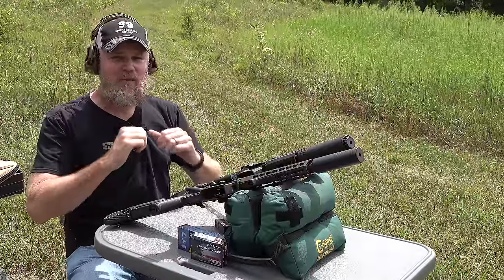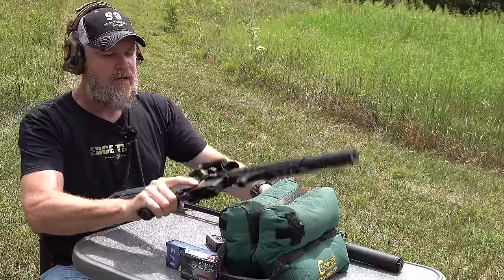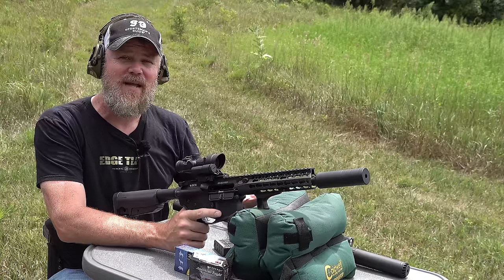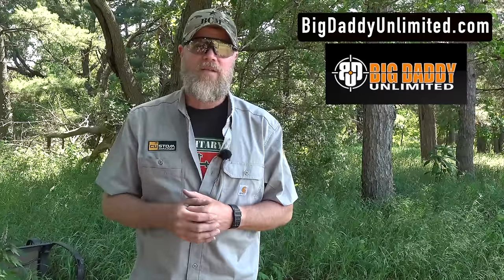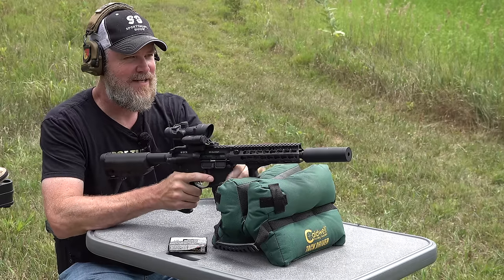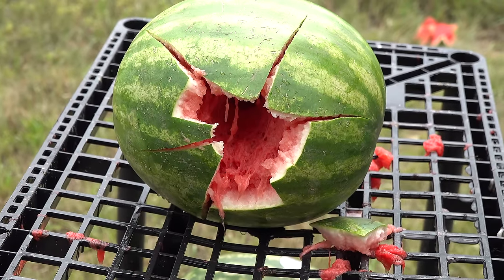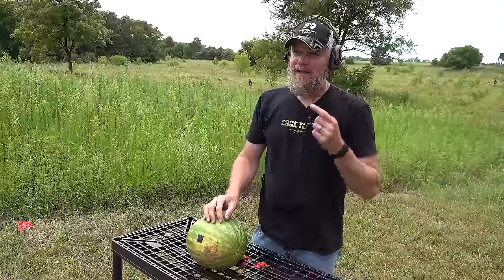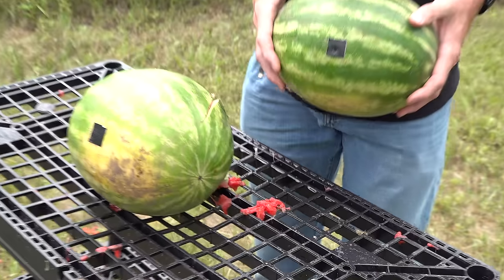Incredible 300BLK Ballistic Test - 9" BCM barrel vs. 5.5" Sig Rattler barrel!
We take out two 300BLK firearms, one is a BCM with a 9" barrel and the other is my Sig Rattler with a 5.5" barrel. We shoot both supers and subsonics through the guns into watermelon and our own version of the Paul Harrell meat target.